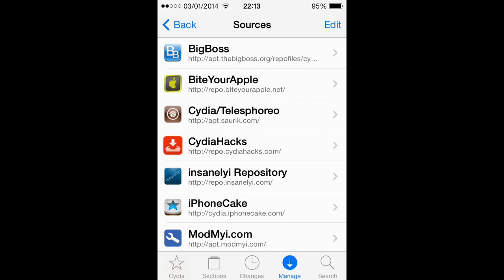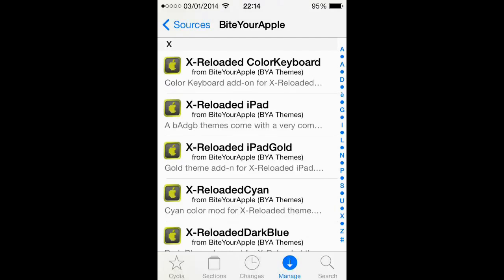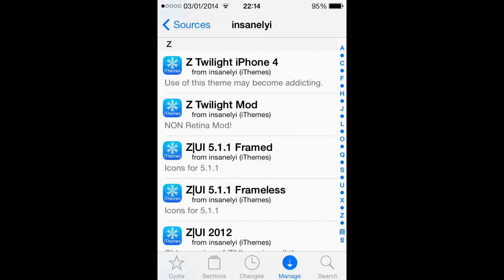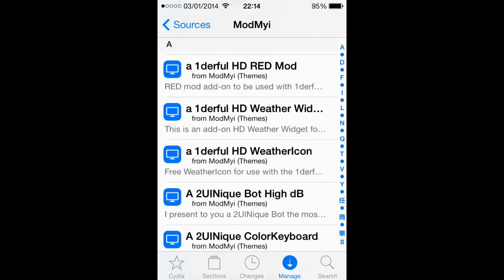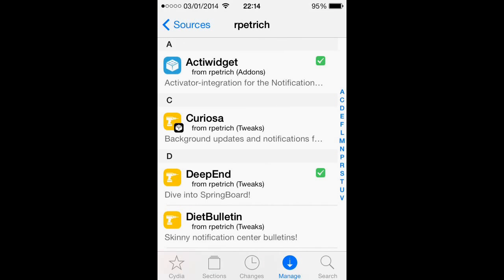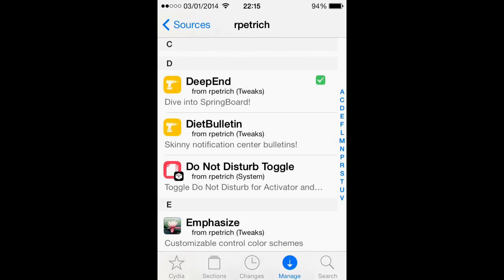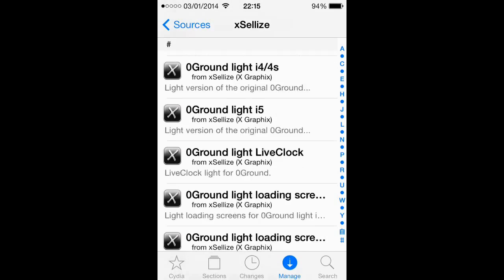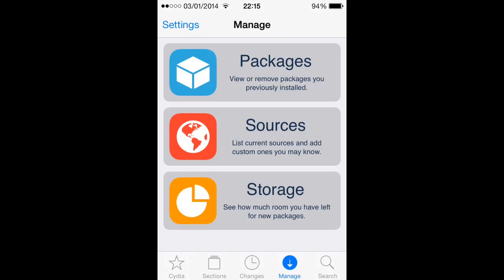iOS 7 Jailbreak: Best NEW Cydia Sources for Tweaks!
Hey guys these are the urls for the awesome sources:

1. repo.biteyourapple.net
4. rpetri.ch/repo